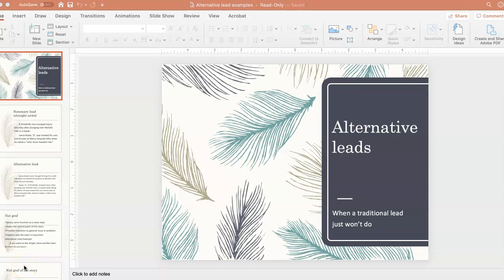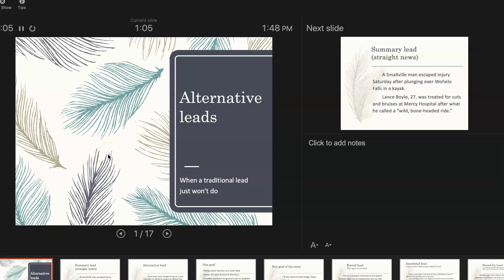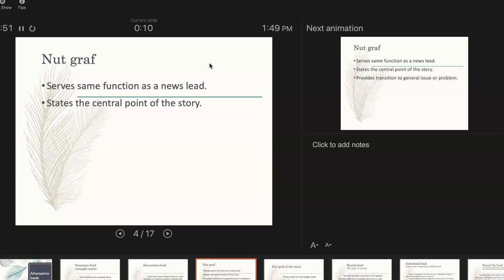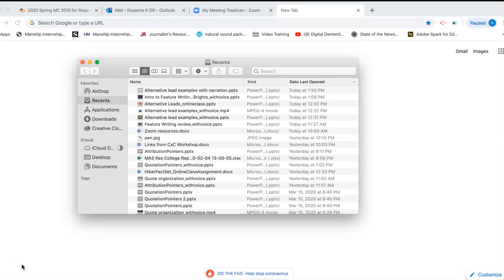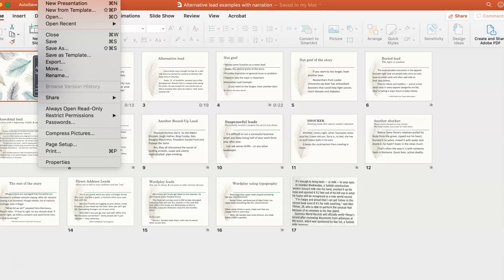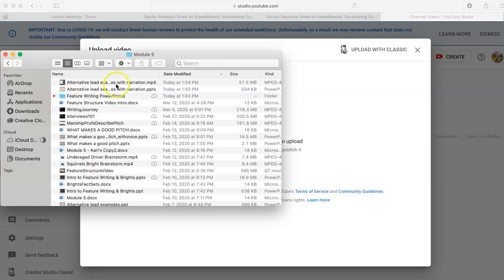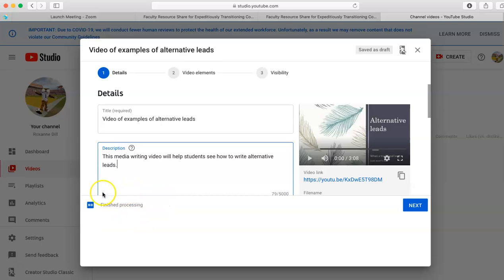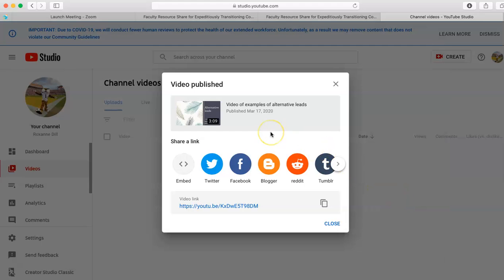How to Create a Voiced PowerPoint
This shows you how easy it is to create a video narration to accompany your PowerPoint. Some narrated slide show files are large, so you might want to upload it to YouTube or Vimeo and share a link instead. If you want to upload it to YouTube, this will also walk you through a few easy steps.